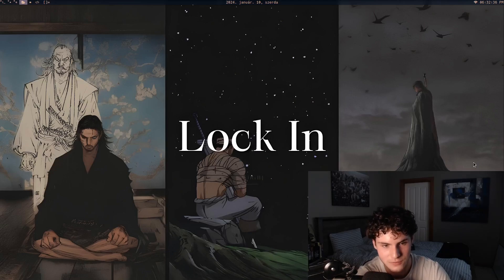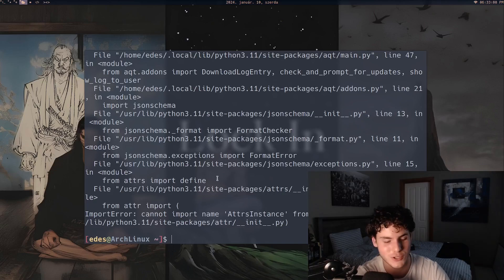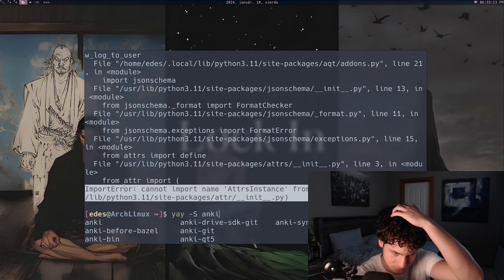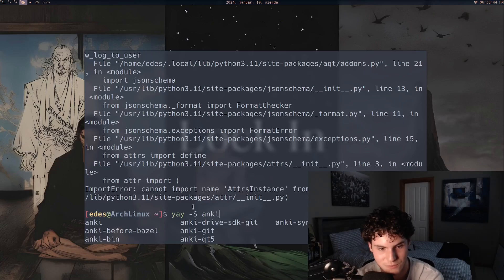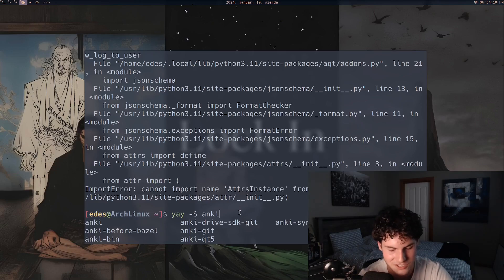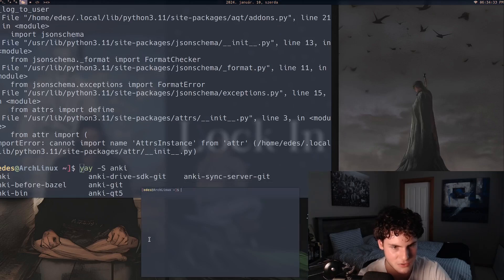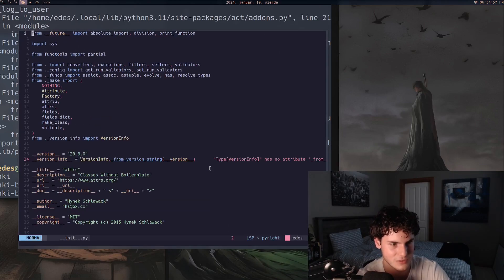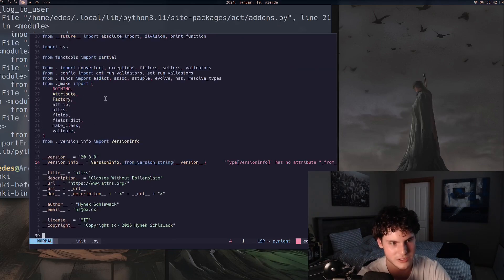The most annoying thing on Linux...